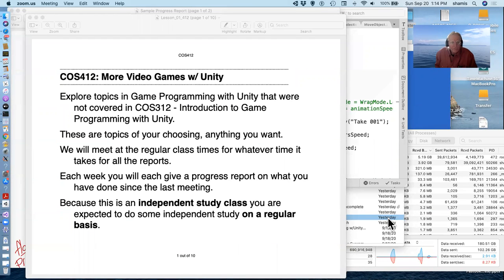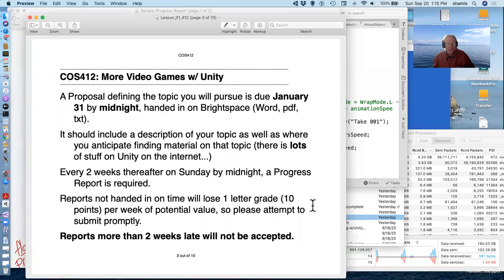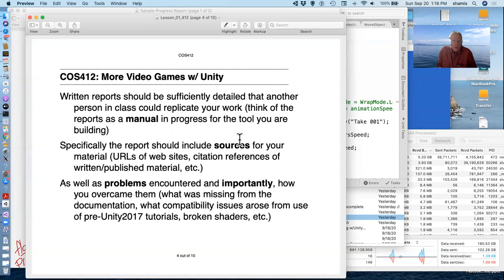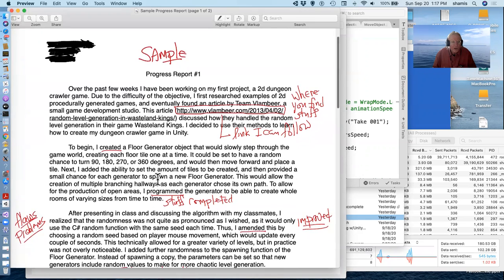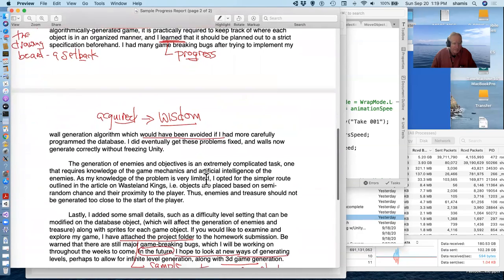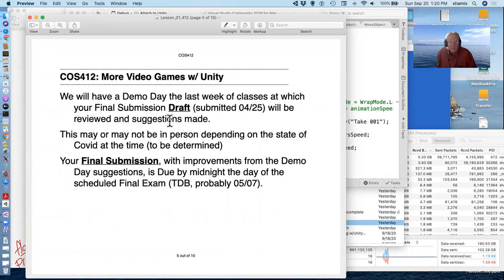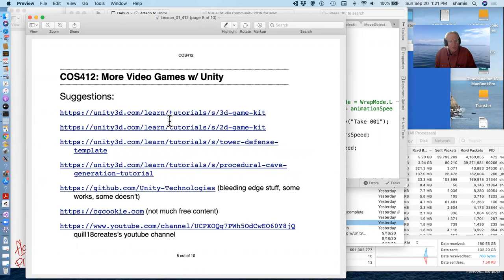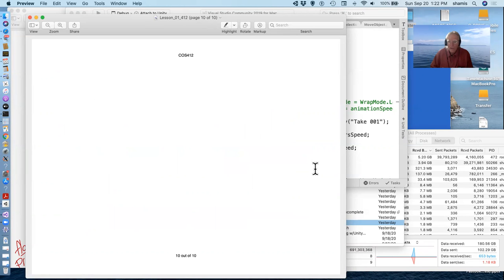412 01 Lesson Introduction